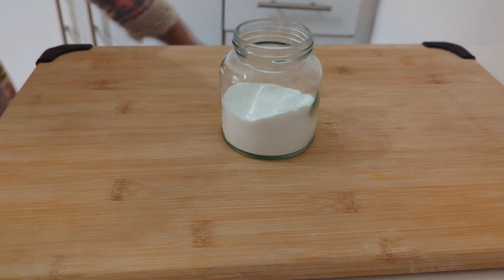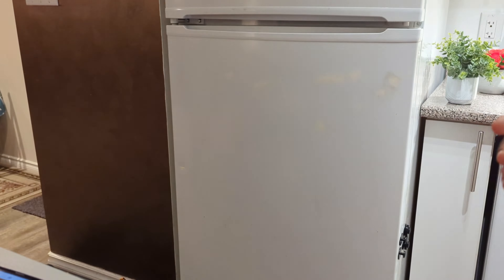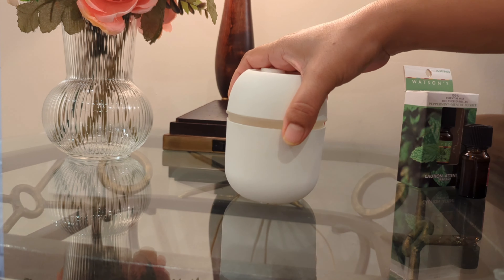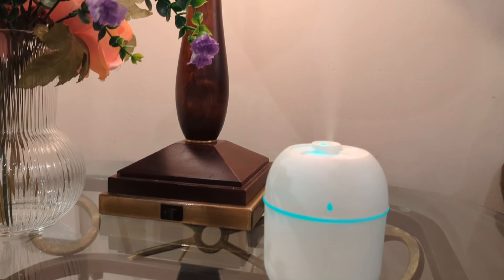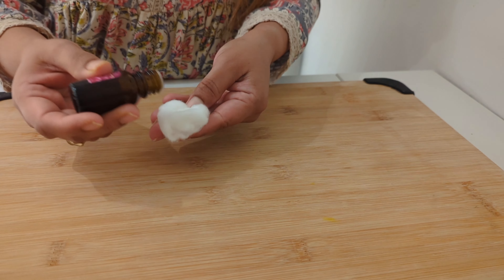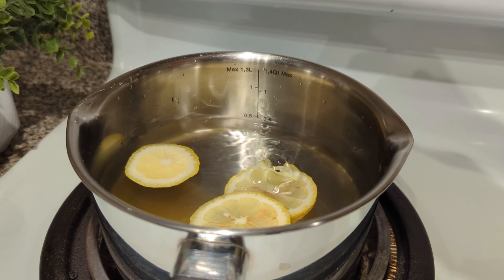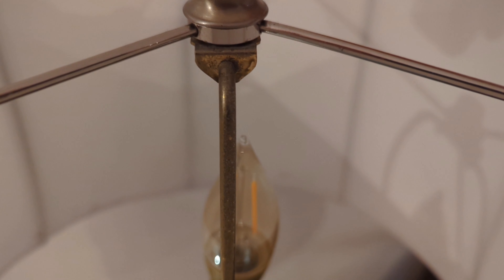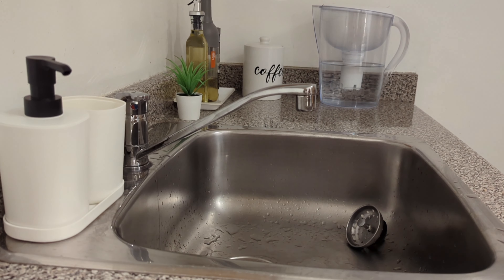Easy Tips & Tricks to Make Your Home Smell Amazing! 🌿🏡 | DIY Home Fragrance Vlog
Hey,
I am Subohi!!
Welcome to our cozy corner of the internet! In today's vlog, we're diving into the wonderful world of delightful scents and sharing some super simple tips and tricks to make your home smell absolutely fantastic. 🌸✨

Whether you're a candle connoisseur, a fragrance fanatic, or just someone who loves a fresh-smelling home, we've got you covered with easy, budget-friendly ideas that will turn your space into a fragrant oasis.

🕯️ Candle Chronicles: Discover the secrets to selecting the perfect scented candles and how to maximize their fragrance potential. Plus, a genius trick for making your candles last longer!

🍋 Citrus Sensation: Harness the power of citrus fruits to create a zesty, invigorating atmosphere in your home. We'll show you a simple DIY citrus spray that's a game-changer.

🌅 Morning Freshness Routine: Kickstart your day with a morning freshness routine that will set a positive tone for the entire day. Spoiler alert: it involves a few minutes of mindfulness and a splash of natural fragrance!

Whether you're hosting guests, unwinding after a long day, or simply enjoying some me-time, these tips will transform your living space into a fragrant haven. 🏡✨